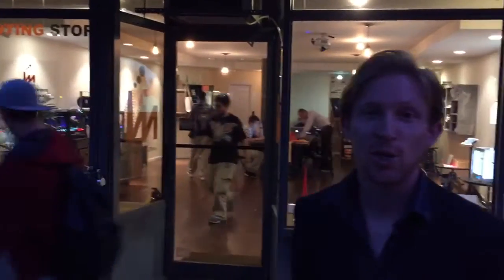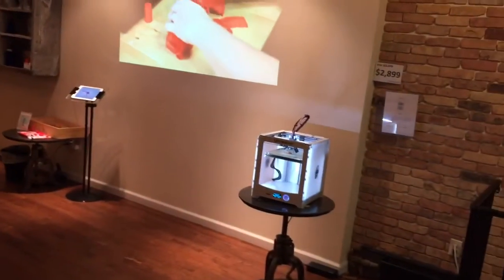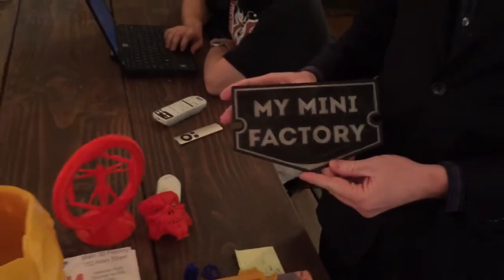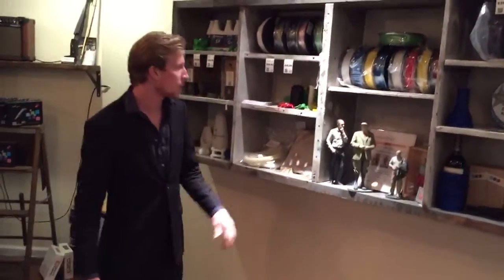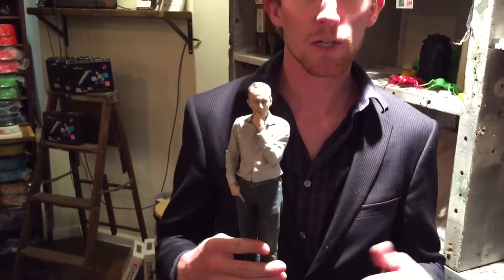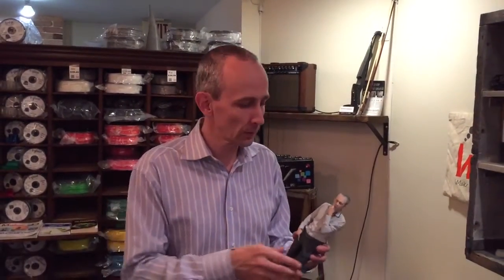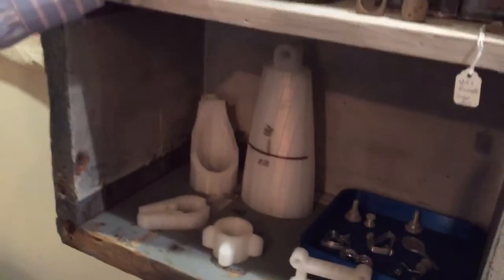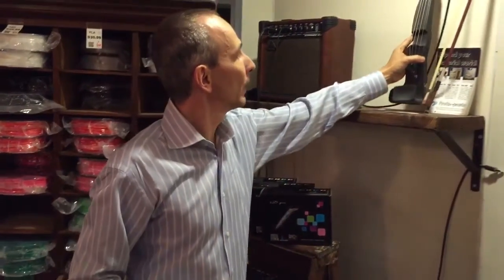Zortrax's Newest Reseller in the USA! iMakr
Join us for a quick tour of the iMakr retail store in New York City! See the different printers, filaments, and projects that they are working on.

Having stopped by to visit on our way home from Poland, we had both the opportunity and privilege of rubbing shoulders with their US team.  We welcome iMakr as one of the newest resellers of the Zortrax M200 printer and you can find it now through their

Give them a shout out here on the channel and do not miss the opportunity to stop by and visit them next time you are in down town New York!